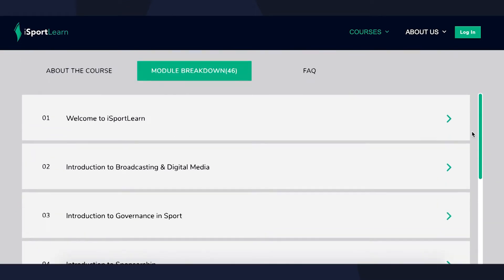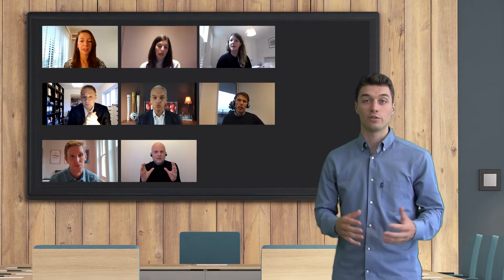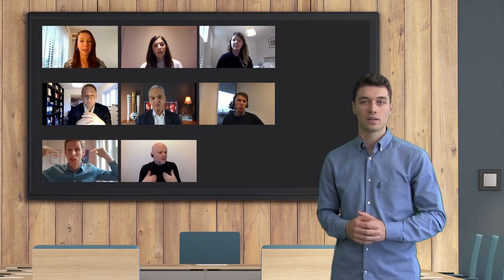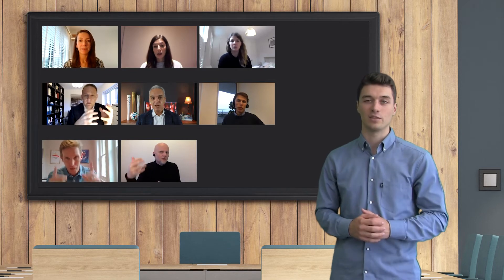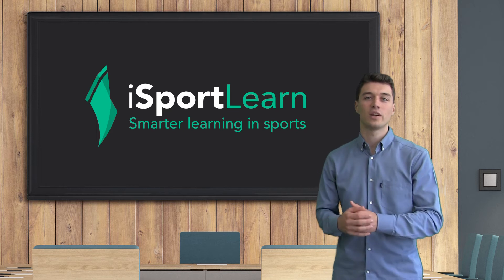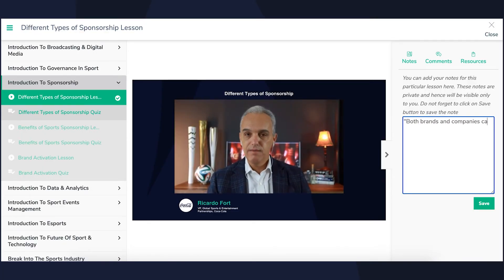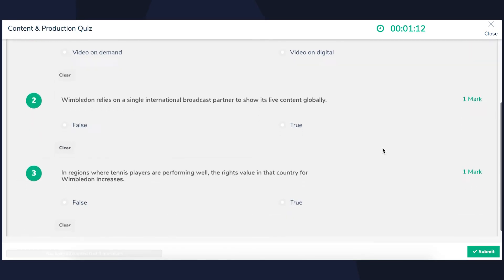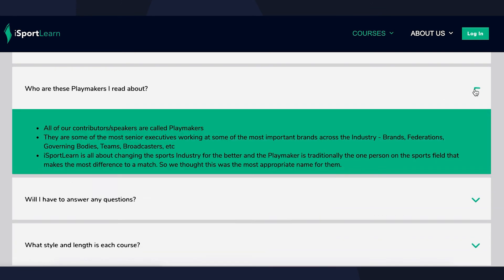Overview: iSportLearn's Introduction To Sport Course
Here is a closer look at what you will receive in iSportLearn's Introduction to Sport course.